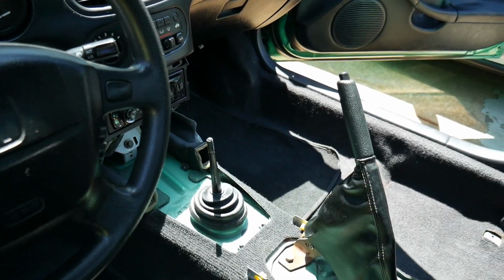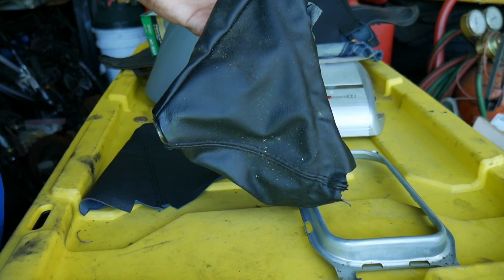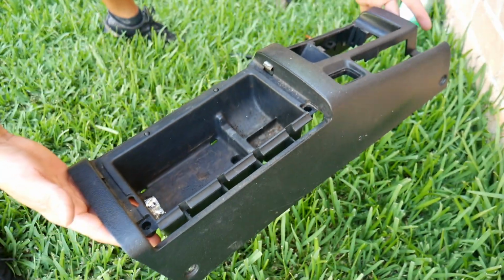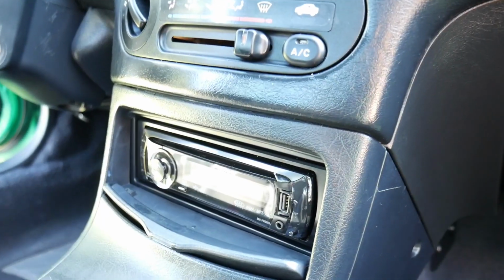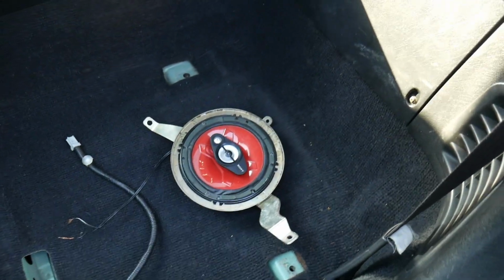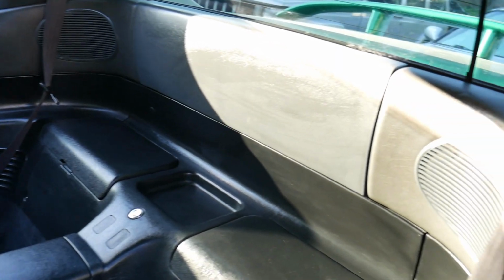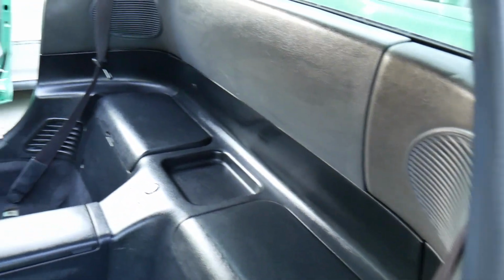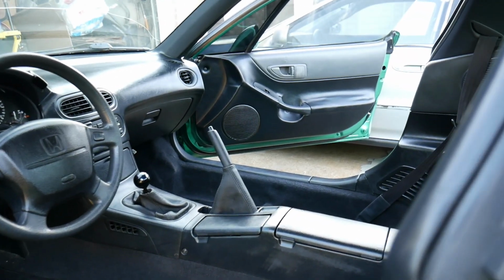Back at it with the Del Sol!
Business IG: Killadesignhtx